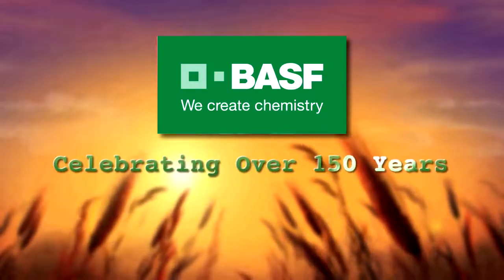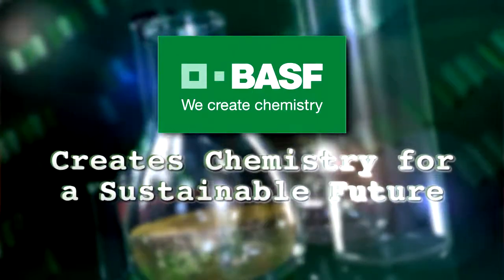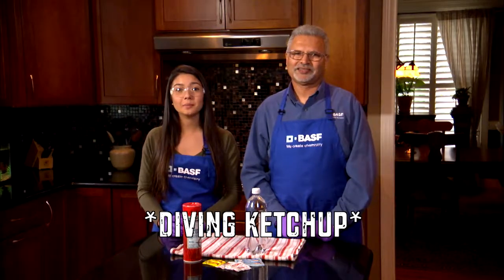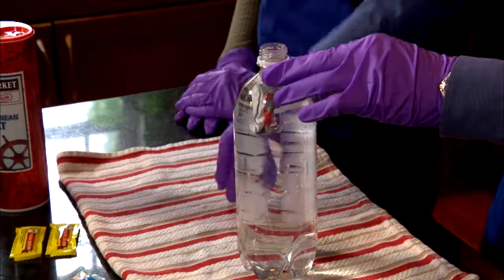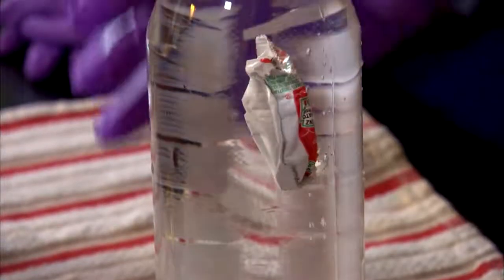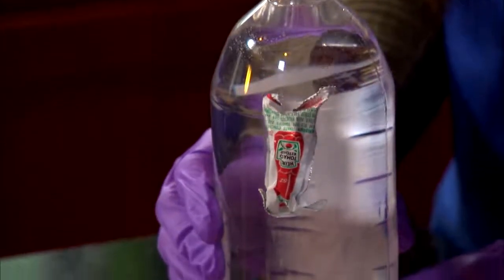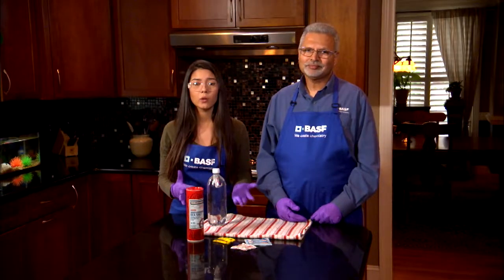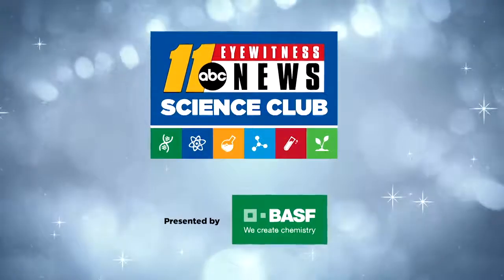How to Make Magic Ketchup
Did you know you can perform a simple magic trick using packets of ketchup, salt and water?